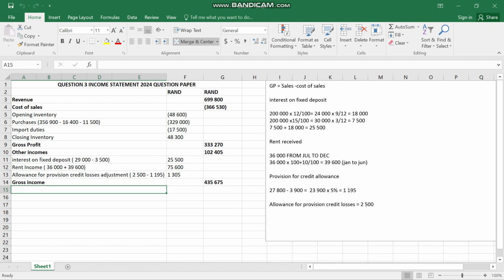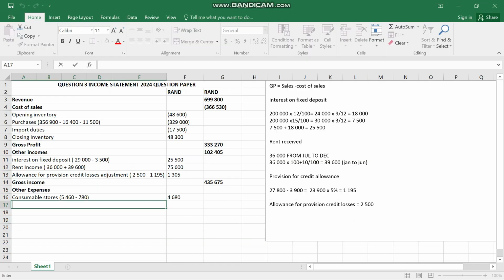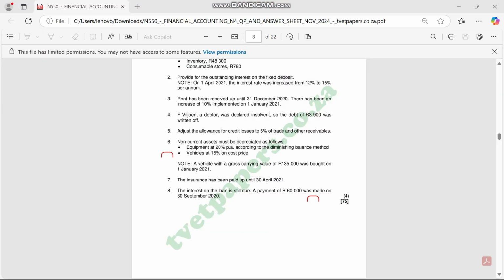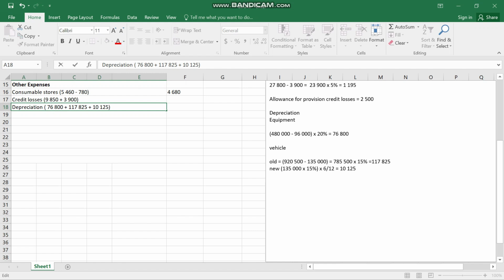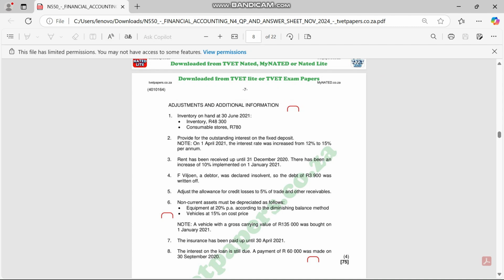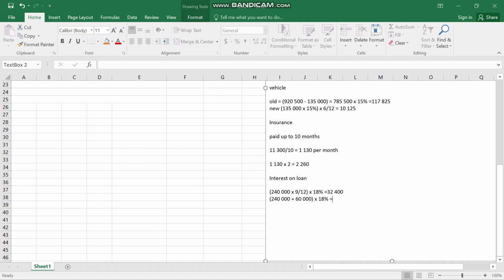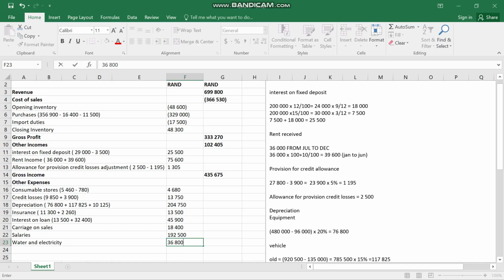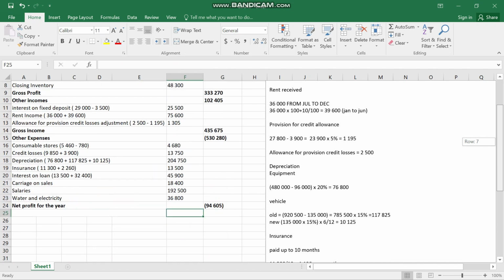Master income statement instantly Part 2 (Financial Accounting N4)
We are doing question 3 of the 2024 Financial Accounting N4